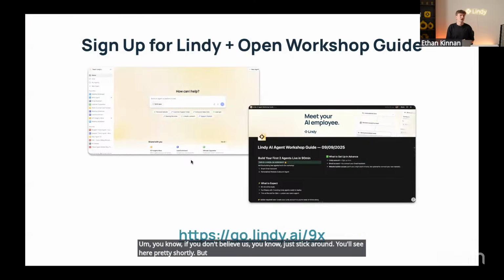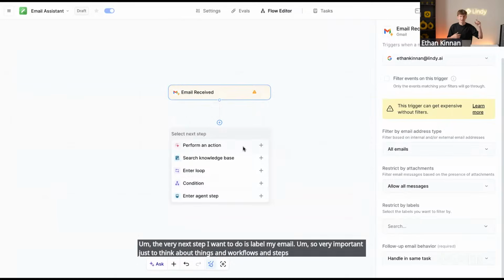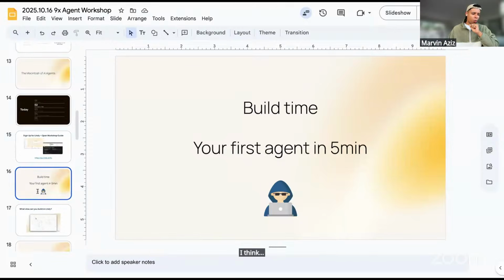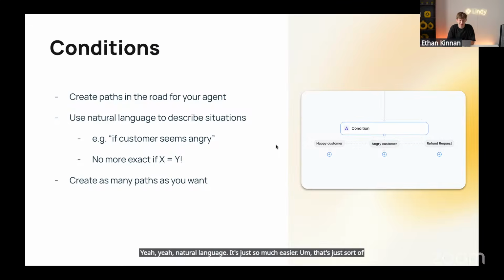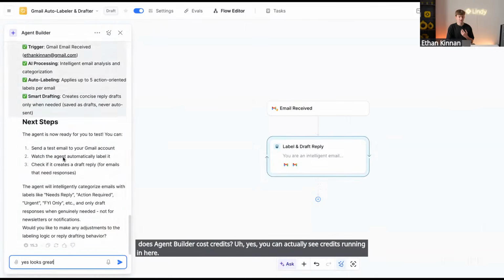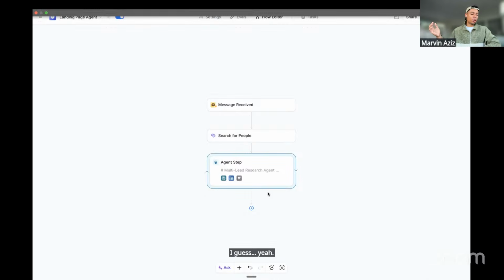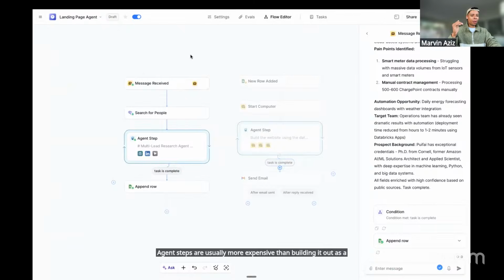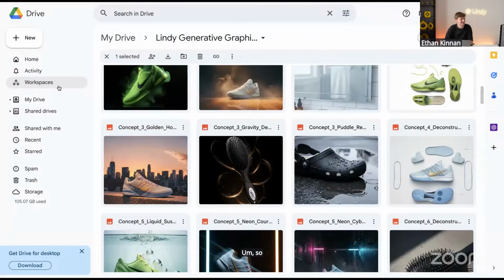Build a GTM AI Agent live with Lindy.ai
Join us for this interactive workshop where you’ll learn how to build your very own AI Sales Agent. For this hands-on session Jan will be joined by Ethan and Marvin from Lindy, who will walk you through the essential components of AI agents and their practical implementation.

In this practical workshop, you'll see firsthand how to create an intelligent system that automatically enriches lead data and generates personalized one-to-one landing pages for prospects. We'll start with a quick warm-up project to get you familiar with the Lindy platform before diving into the main build.

Agenda:

- Introduction to AI agents and the Lindy platform
- Warm-up build: Personal productivity/email agent
- Live build: Creating a complete AI Sales Agent from scratch
- Adding lead enrichment functionality
- Building personalized landing page generator
- Q&A session to address your specific use cases

What You'll Create:

- A fully functional AI Sales Agent built entirely in Lindy's visual interface
- An automated system that enriches lead data and creates personalized landing pages
- A solution that can be adapted and applied to various sales and marketing challenges